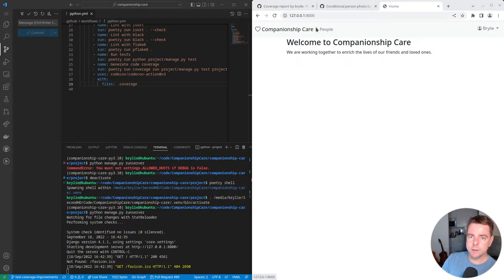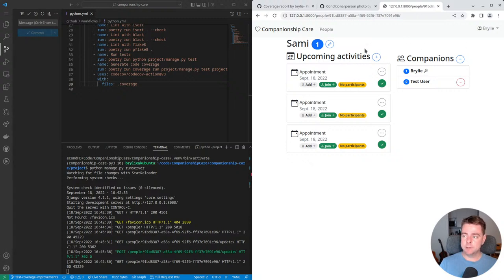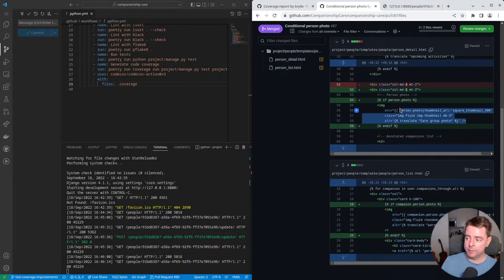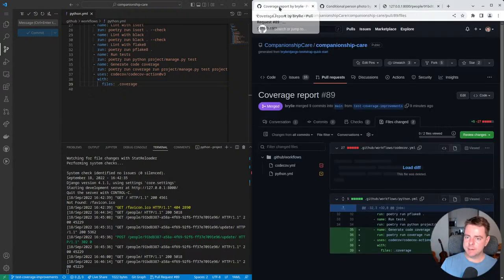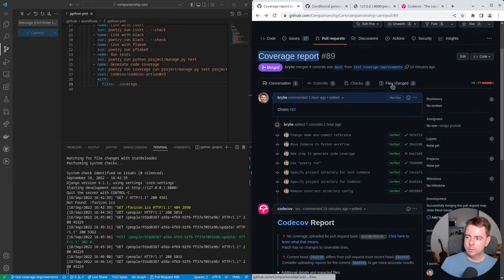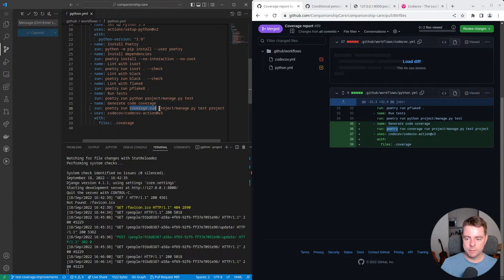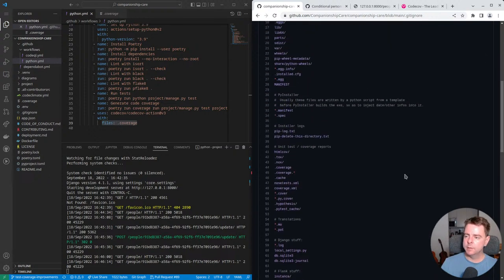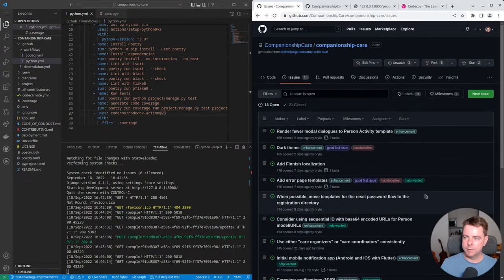Fix a UI layout bug and configure test coverage reporting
Fixing a minor layout bug using Django template syntax and Bootstrap 5 layout classes. Adding test coverage reporting using coverage.py, Codecov, and GitHub Actions.